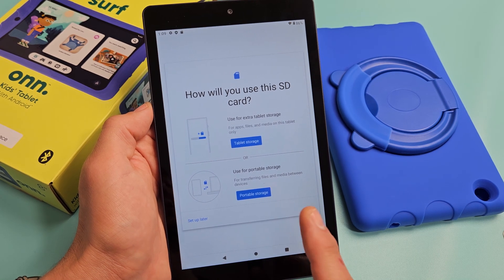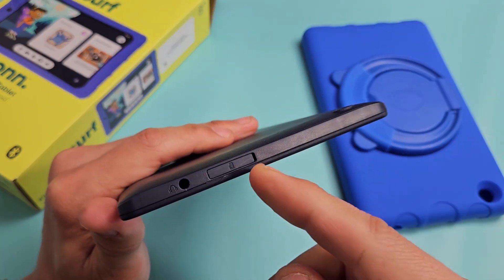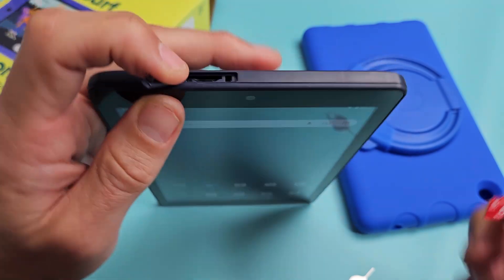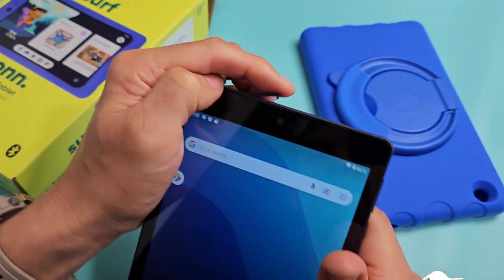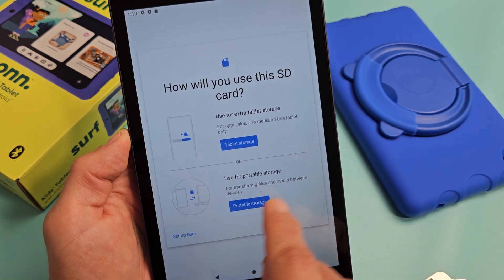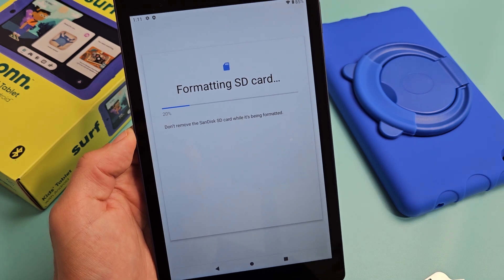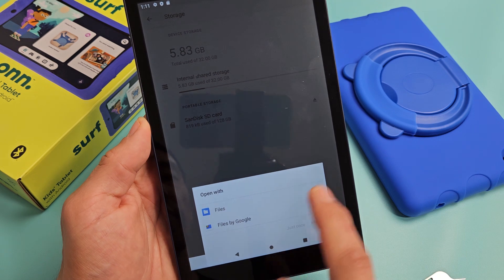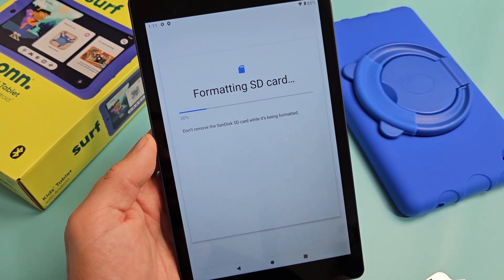Onn Surf Kids Tablet: How to Insert SD Card & Format as Portable or Internal Tablet Storage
I show you how to insert a micro SD Card and format it as portable or internal (extra tablet storage for apps, etc) on an Onn Surf Kids Tablet 8" T(similar to other models too).  I hope this helps.